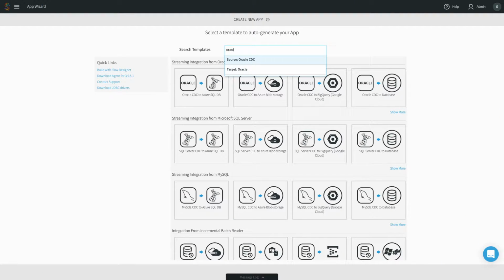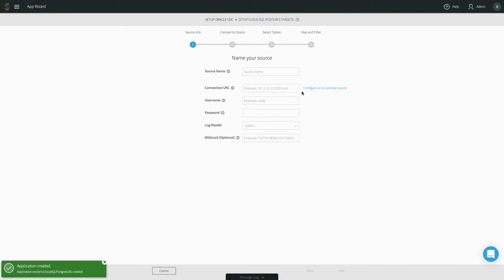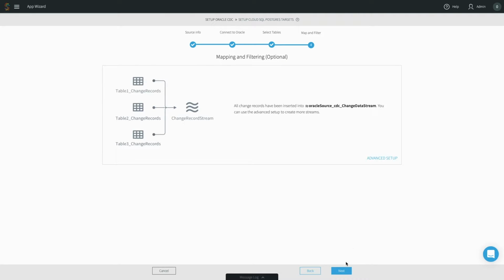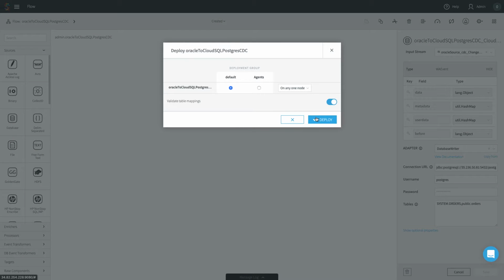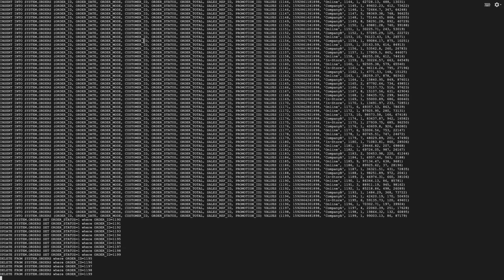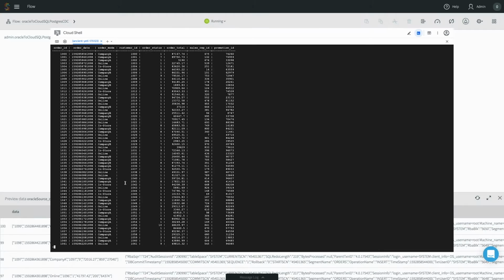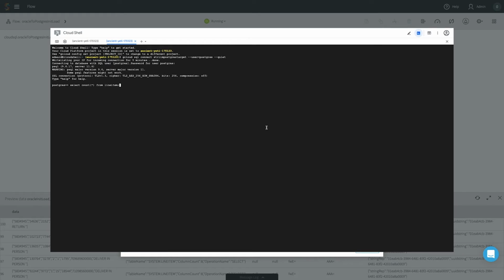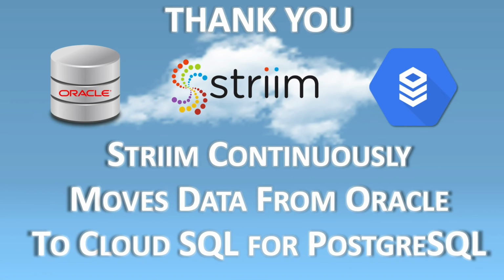Striim Product Demo Oracle To Cloud SQL For PostgreSQL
In this demo, you are going to see how you can use Striim to continuously move data from Oracle to Google Cloud SQL for PostgreSQL. We will show you how to use Striim’s wizards and intuitive UI to build data flows; run the data flows to collect data from Oracle using Change Data Capture, and deliver it in real-time to Cloud SQL for PostgreSQL; and see continuous monitoring of your cloud migration solution.